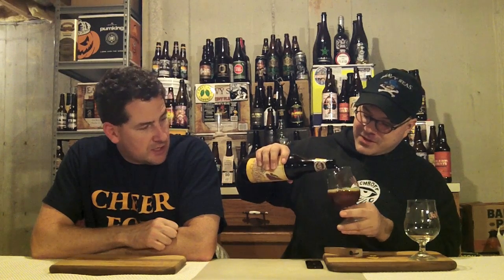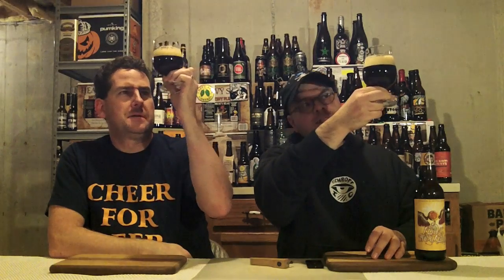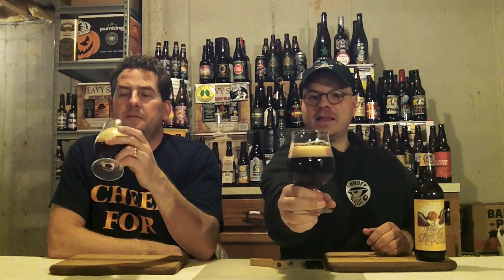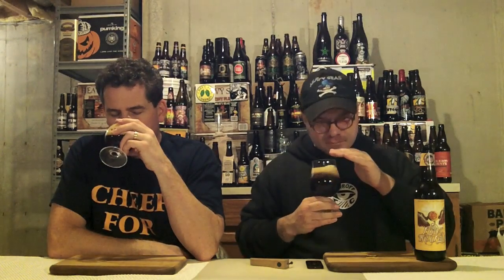Troegs Flying Mouflan ►2011 Vintage ◀︎ (9.3% ABV) DJs BrewTube Beer Review #708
Aloha BrewTube:

In this episode of DJs BrewTube I am joined by my Stunt Drinker and best drinking buddy Johnny to review another vintage / cellared beer, Troegs Flying Mouflan ►2011 Vintage ◀︎.  Troegs Flying Mouflan ►2011 Vintage ◀︎t is an American Barleywine that clocks in at, 9.3% ABV and is a seasonal serving.  Troegs describes Flying Mouflan ►2011 Vintage ◀︎ as follows:

"Dubbed the Flying Mouflan (for reasons that become clearer toward the bottom of the glass) this strong alluring ale is two beers in one. Cracking open a fresh bottle unleashes hops and heat with more than 100 IBUs emanating from three hop varieties and sweet burn of 9.3% ABV. Cellaring the Flying Mouflan in a cool dark place at 50 degrees for a minimum of four months will mellow out the hops and wash away the heat. If you can resist temptation you will be rewarded with two memorable beers in a single bottle.

"We classify this beer as pushing Nugget Nectar off the side of a cliff. It is bold and intense–think hops dipped in candied sugar and rolled in dark chocolate nibs. Over time, the Flying Mouflan transforms into lush raisin and chocolate overtones as the hops subside and the rich barley flavors come out in the beer." — John Trogner."

This all sounds great.  Lets see if the cellared bottle of Troegs Flying Mouflan ►2011 Vintage ◀︎ holds up to this lofty description.  Anyway, enough prose, enjoy the video.  My written review and report card follow:

Troegs Flying Mouflan ►2011 Vintage ◀︎ WRITTEN REVIEW:

A - Troegs Flying Mouflan ►2011 Vintage ◀︎ pours a ruddy mahogany color with some brown glints along the edges of the glass.   A solid finger of frothy dark kaki head forms quickly and slowly dissipates to a lasting foam ring.  Both decent glass lacing and abundant alcohol legs were observed.

S - Up front you are greeted by roasted dark malts, molasses, chocolate dark fruits, caramel and very mild / faded floral earthy hops.  All this is rounded out with sweet malt notes.  No alcohol aroma was detected.

T - Follows the nose very well.  Up front you are greeted by roasted dark malts, molasses, chocolate dark fruits, caramel and very mild / faded floral earthy hops.  All this is rounded out with sweet bready malt notes and figs.  No alcohol taste was detected.

M - Medium-full bodied with moderate carbonation. Super smooth and a bit creamy with a chest warming and sweet finish.  Very easy to drink with mild alcohol chest warming and a medium dry finish.

O - Troegs Flying Mouflan ►2011 Vintage ◀︎ is a beer that has cellared quite well developing nice flavors and high drinkability.  The knock on this beer cellared is that it lacks the complexity exhibited by many of its stylistic counterparts.  I would / will drink this beer again but would limit my cellaring to a year to year and a half at the most.

Glass Type: Snifter

Troegs Flying Mouflan ►2011 Vintage ◀︎ REPORT CARD:

Johnny =  (  B+  )       DJ =  (  A- )

RateBeer =    99

BeerAdvocate =   92

NOTE / Music Credits: Whiskey by Huma Huma YouTube Stock Sound / Music Samples included in YouTube Creator Studio.

CHEERS!

DJ